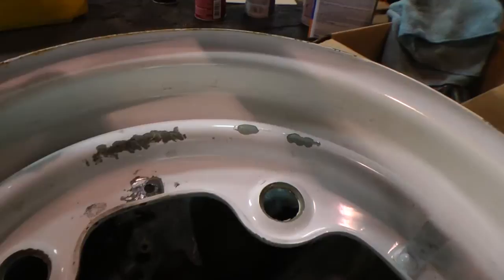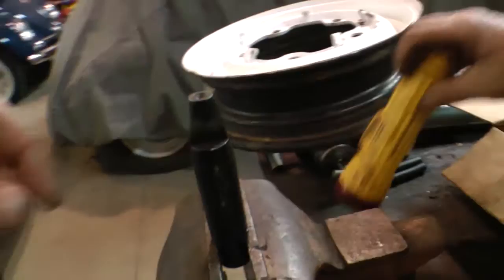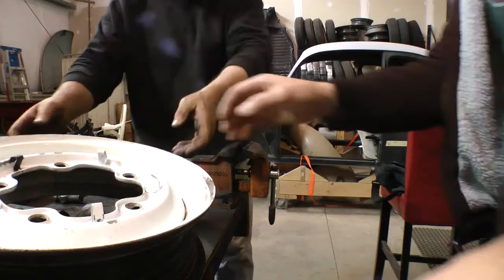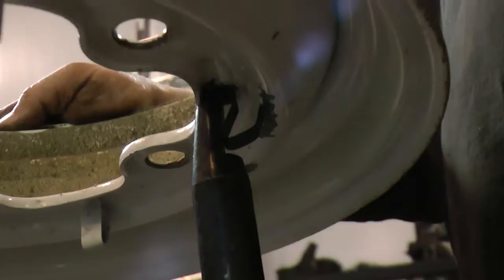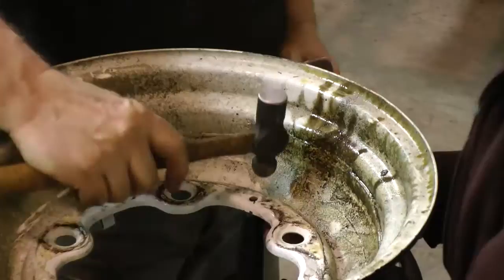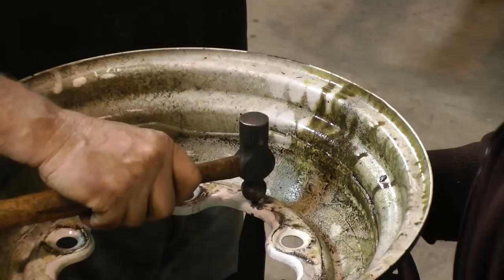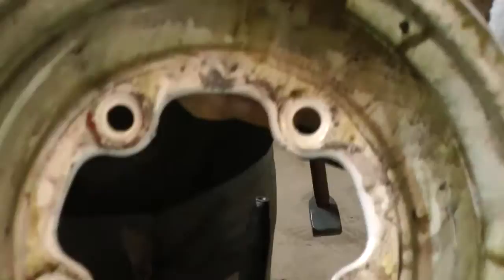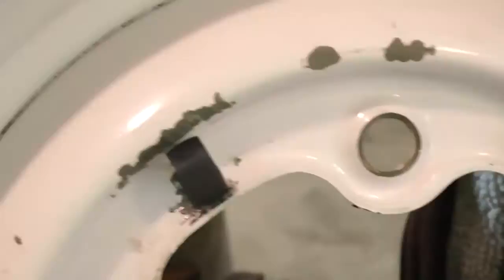Classic VW Bugs How to Repair Beetle 5 Lug Smooth Rim Clips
In this short tip I show you how to repair your smoothie rim clips to hold your Hub Caps on.